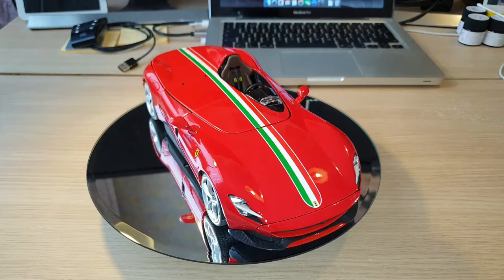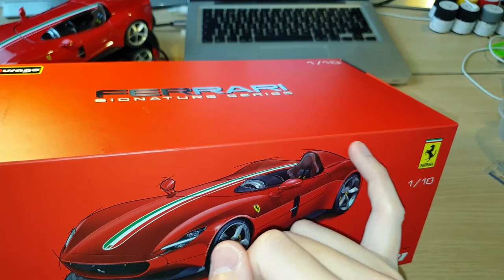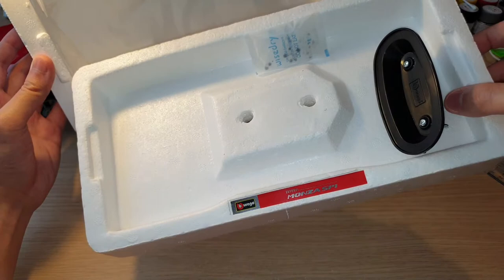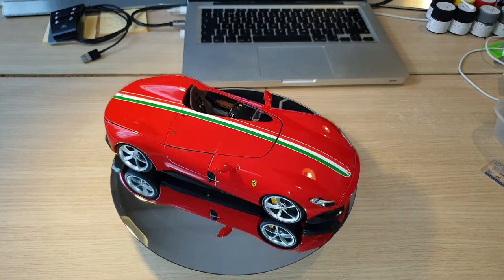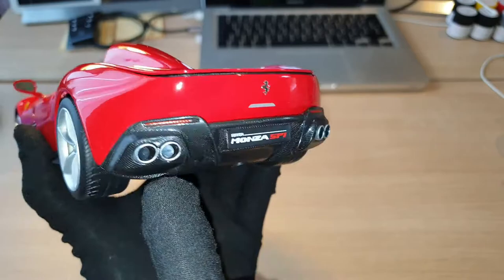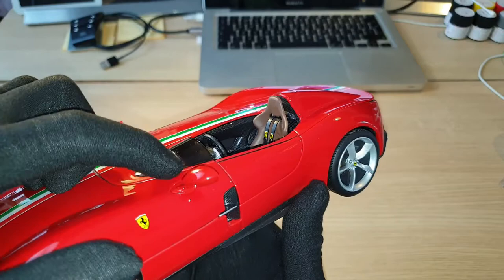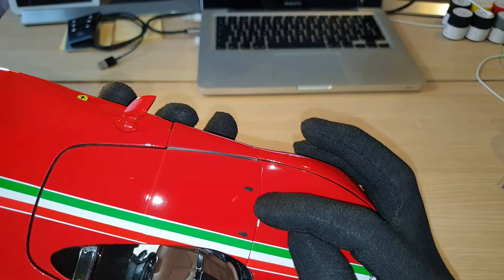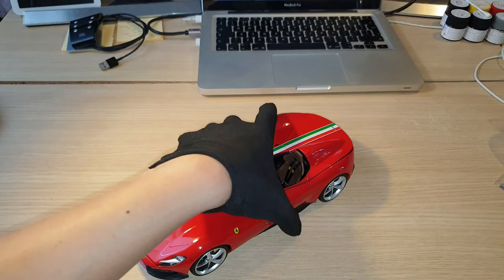1:18 Ferrari Monza SP1 2021 (Signature Edition)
This is a full review video of a 2021 Signature Edition Ferrari Monza SP1 Model. Hope you will enjoy this review! 😊👍🏼 Many more collectible model cars to come . . .